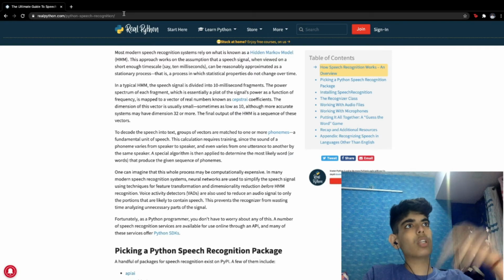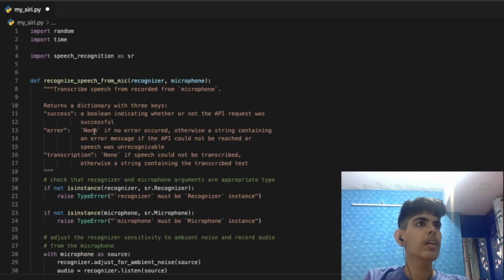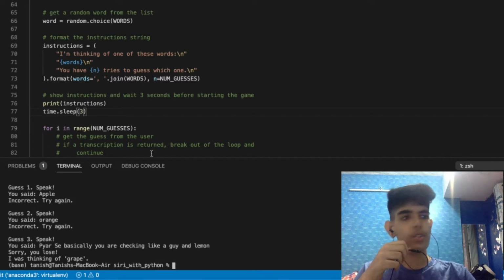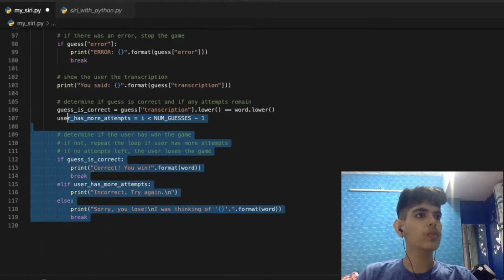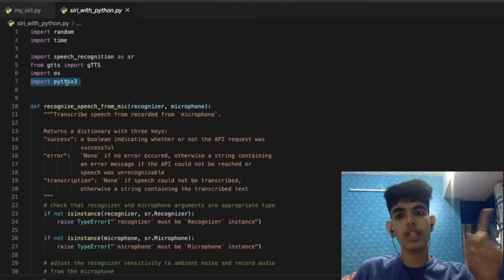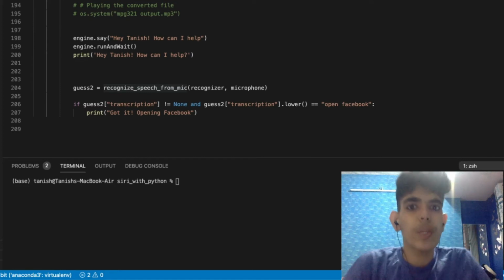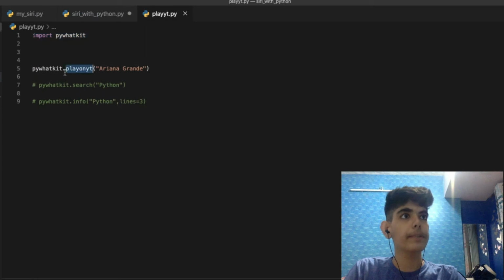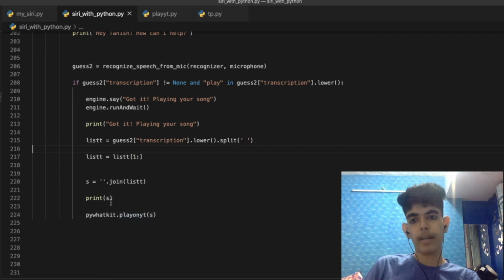Make Your Own Voice Assistant like Alexa or Siri with Python in less than 15 minutes.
In this video, I'll discuss how to make your own voice assistant like Alexa or Siri with Python. Programmers can get anything for free, even Siri. Building your own personal voice assistant — how cool that is! 😁 You just need a few lines of Python code. 😎